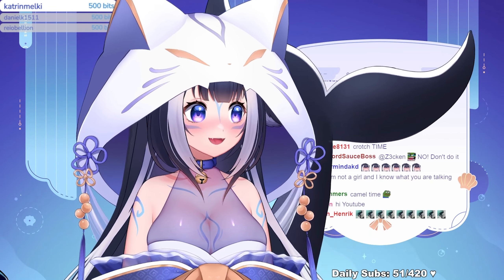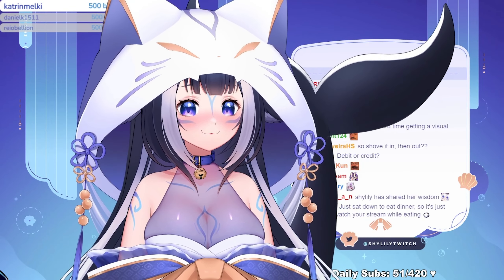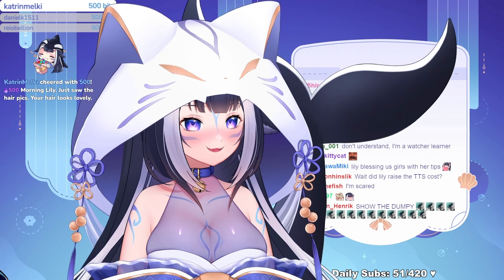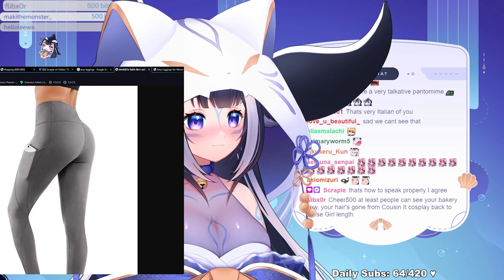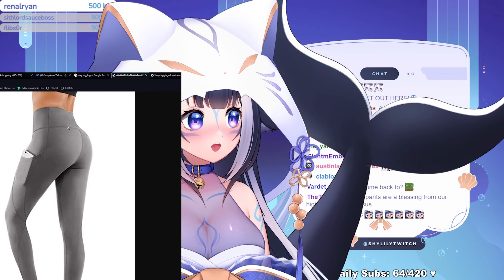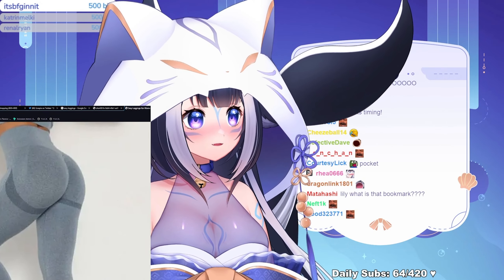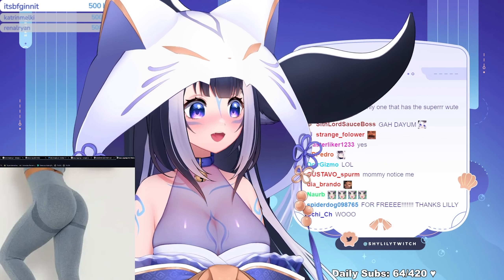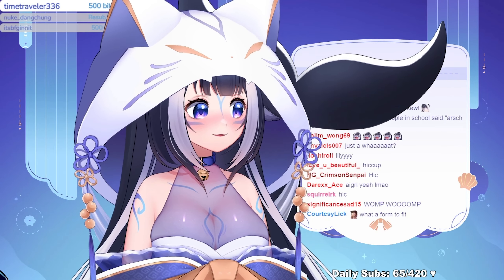Lily Shares her Wisdom on how to make the booty look better in leggings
Shylily legging lifehack
Make sure to go check Shylily out and support her.